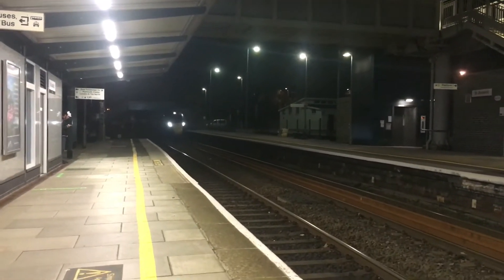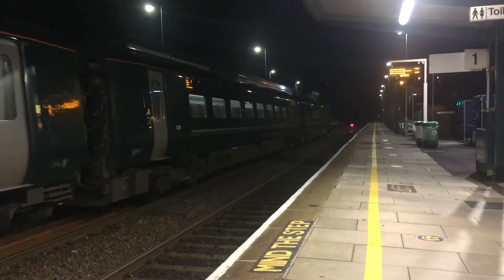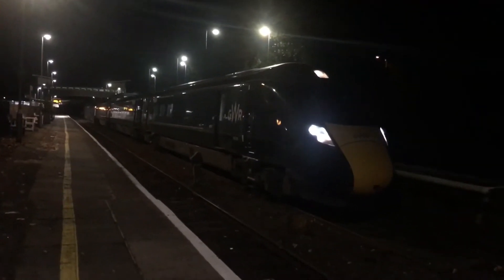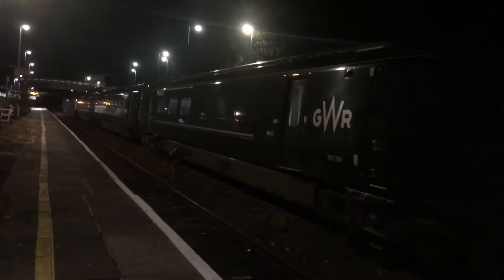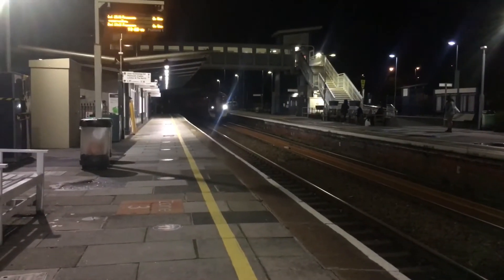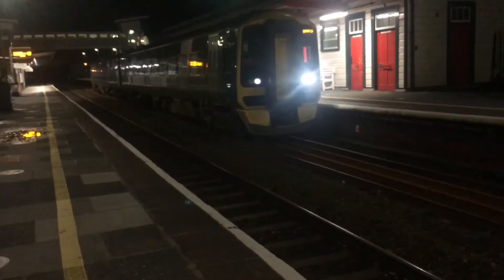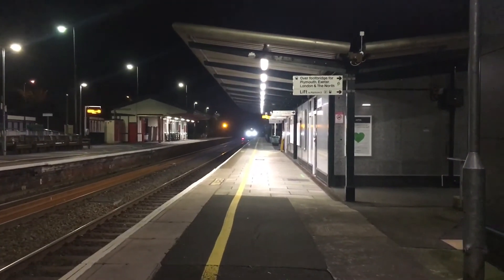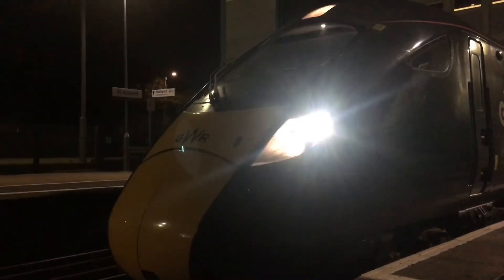Trains at st Austell in the dark